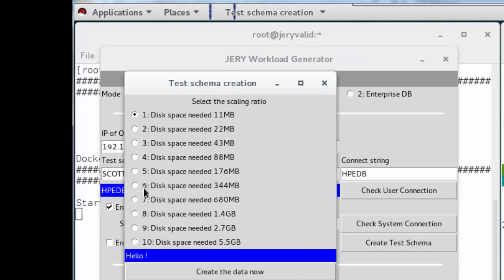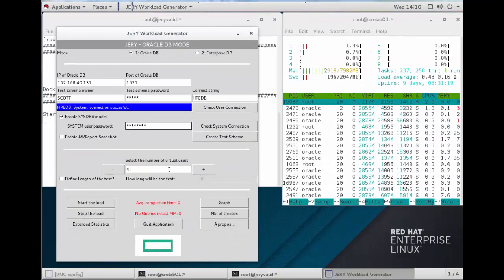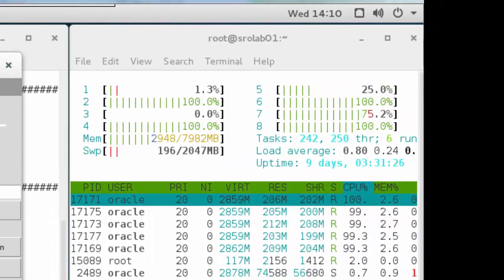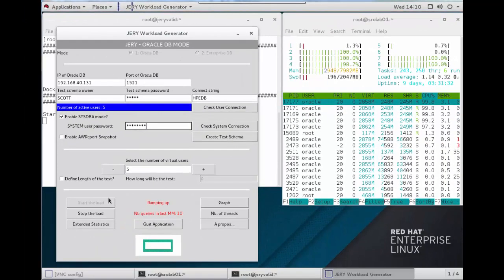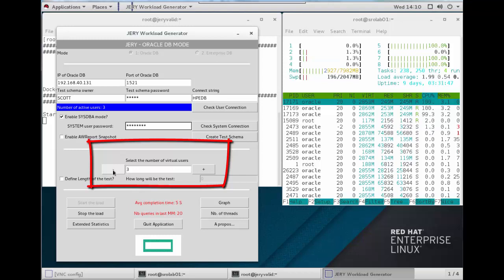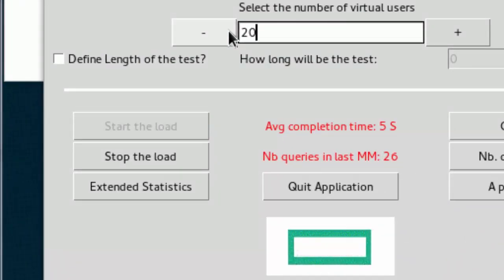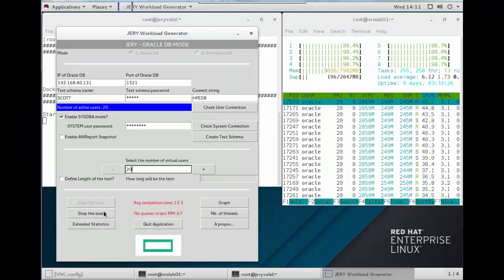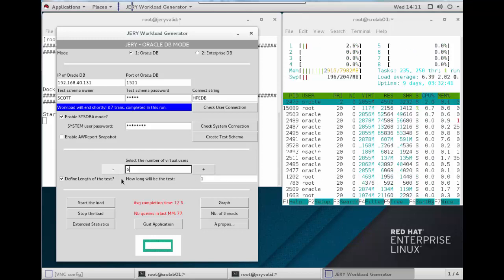Load your Oracle DB with JERY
This video shows how to use JERY, the Oracle & Postgresql load generator on your Linux system.
We will see how to generate the data set and how to load a db server with JERY